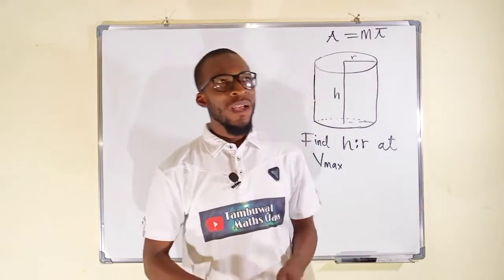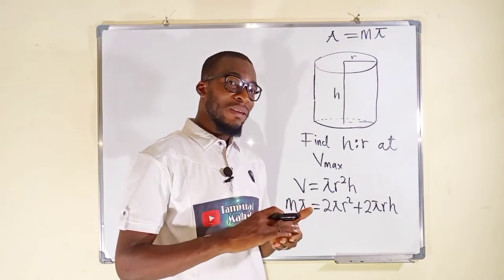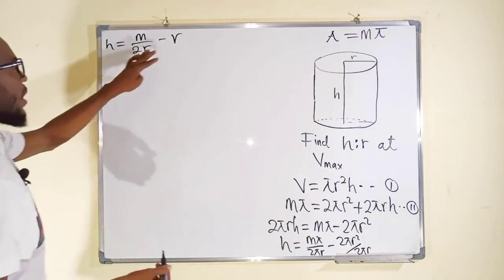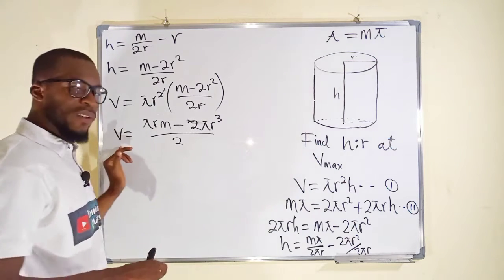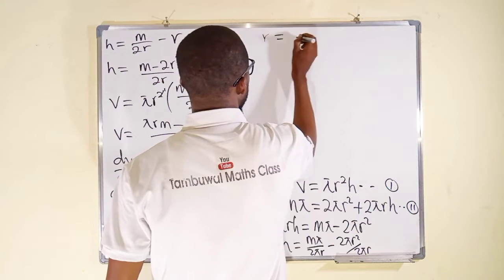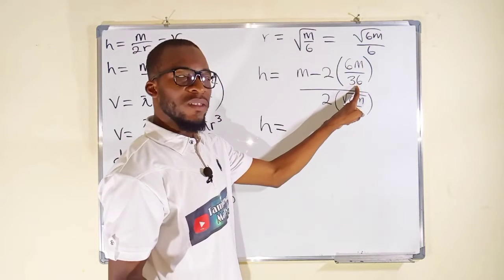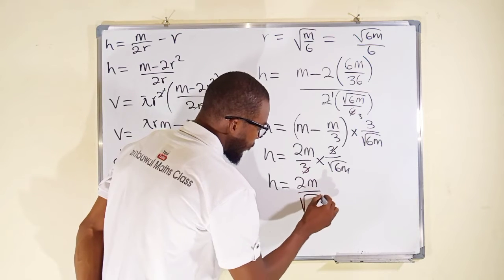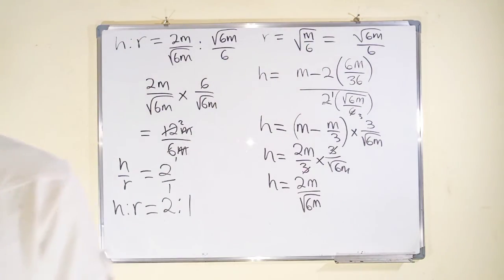The ratio of the height to the radius of right circular cylinder at its maximum v. given its Area.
To find the ratio of the height to the radius of right circular cylinder at its maximum volume given its area, we need to recall the applications of Differentiation.